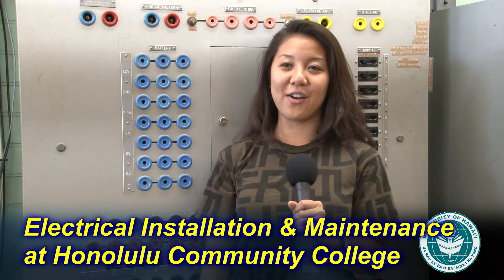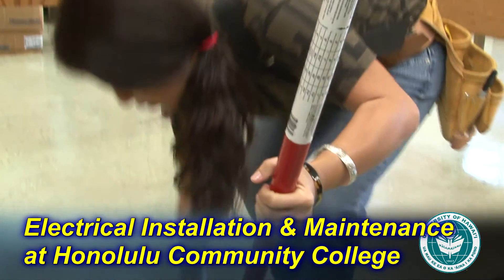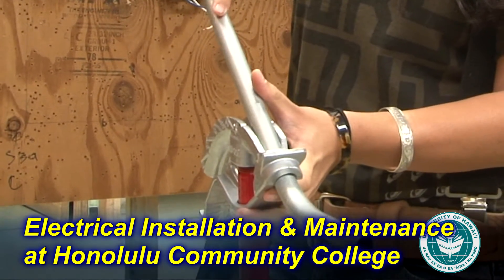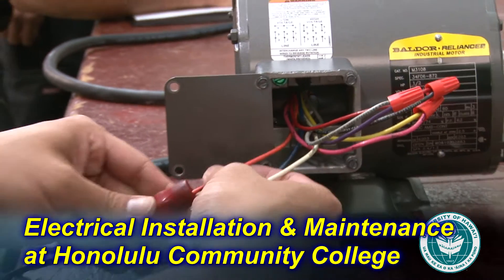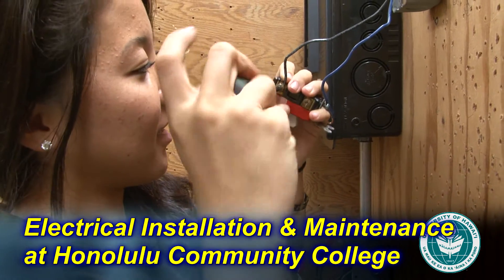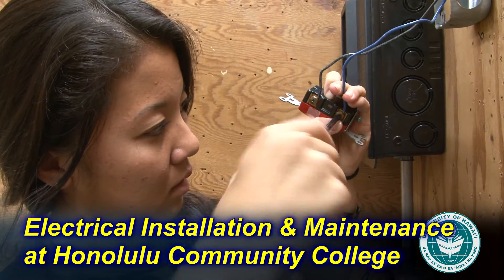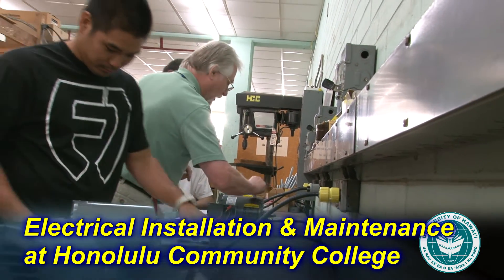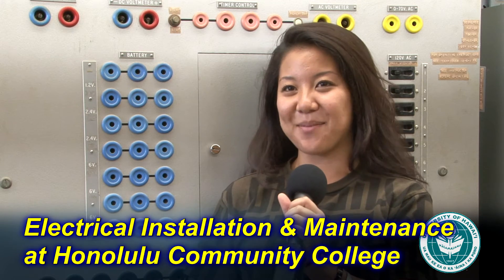Electrical Maintenance and Installation Technology at Honolulu Community College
The Electrical Maintenance and Installation Technology Program at Honolulu Community College. This program is all-inclusive, fulfilling the requirements for entry level positions in the electrical field; provides technical knowledge needed as well as the necessary hands-on skills that define self confidence and success. Emphasis is placed on wiring in accordance with the provisions contained in the National Electrical Code.